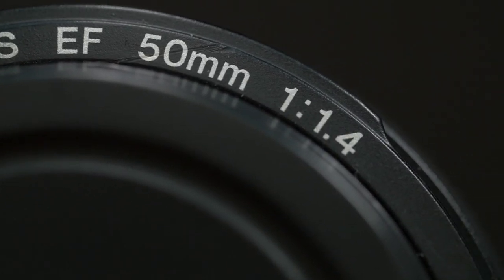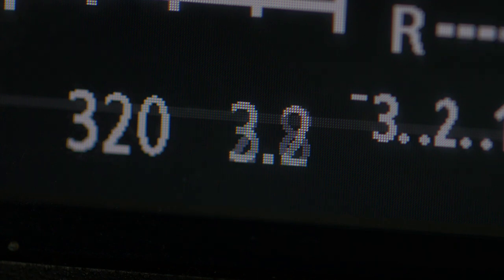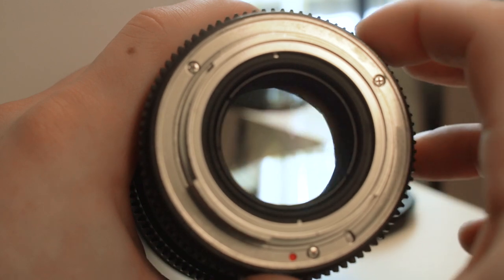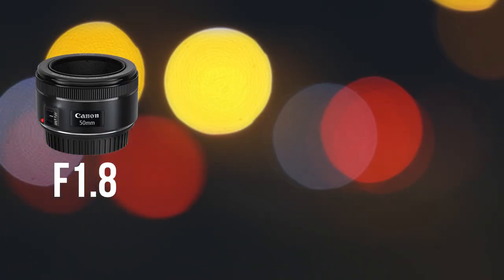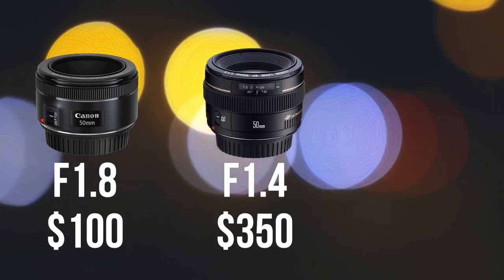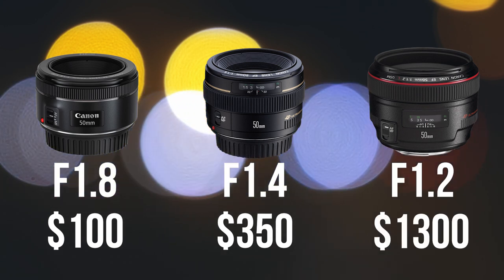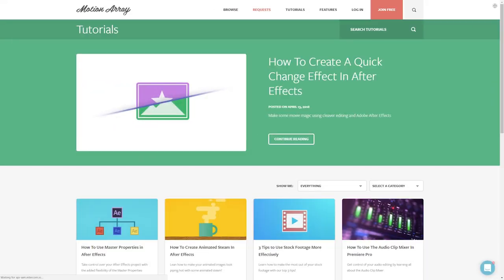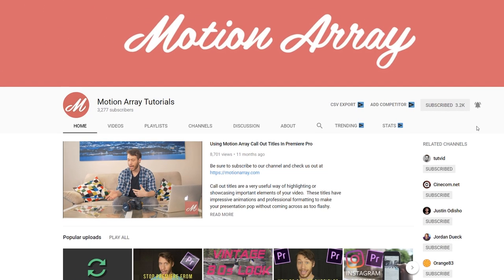The Basics of Lenses Explained - Lenses for Filmmakers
In this video we look at the basics of lenses.  Specifically we dive into the topic of camera lenses for beginners.  We love cameras, and we love lenses, and we want to share with you some of our knowledge on how to understand your lenses better.  Whether you're buying a lens, trying to choose a lens for a particular filming project, or simply want to learn more, we've got you covered.  Let's take a look all about lenses for beginners!